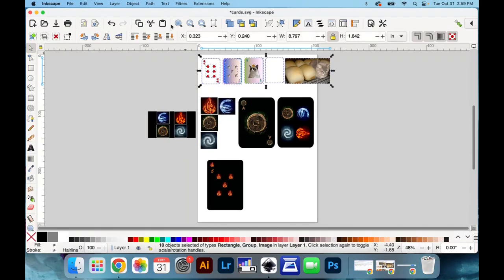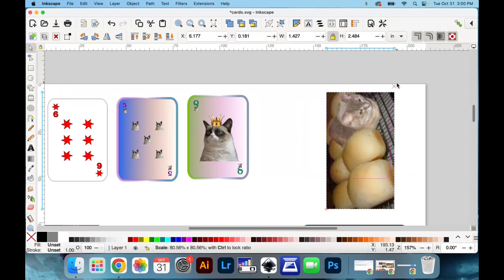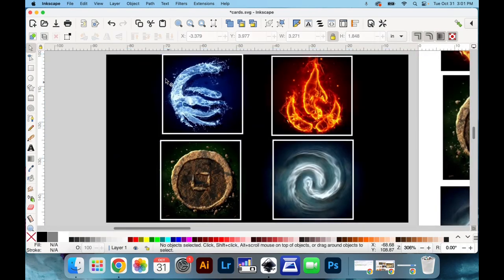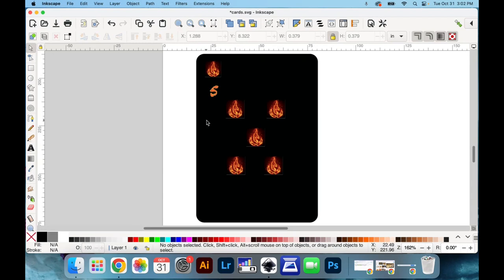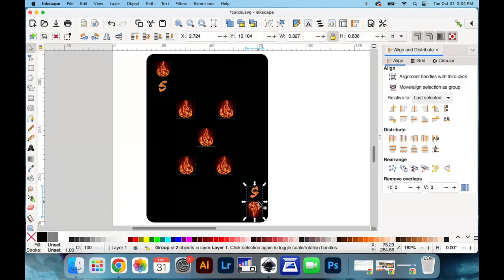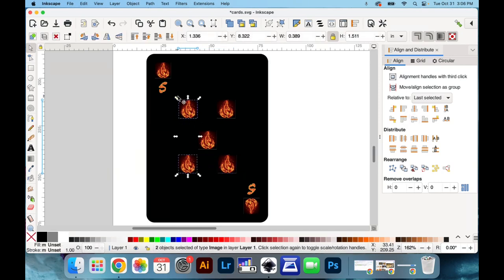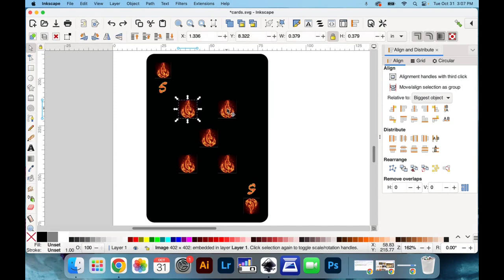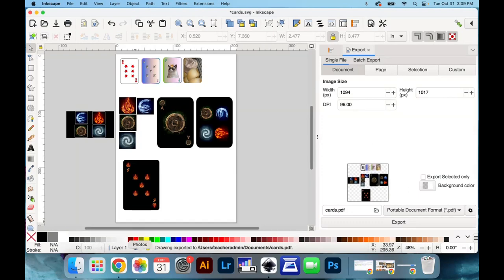The Cards Align in Inkscape